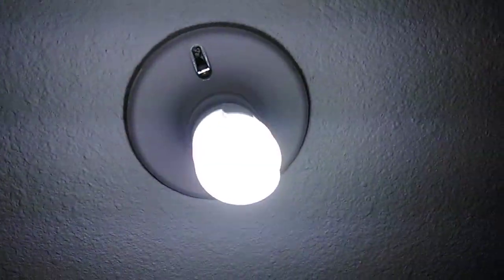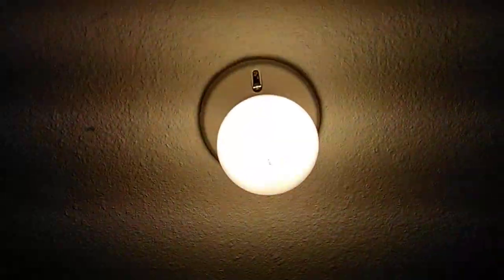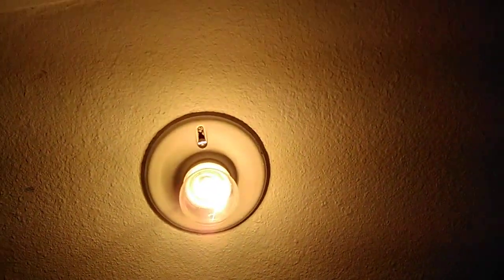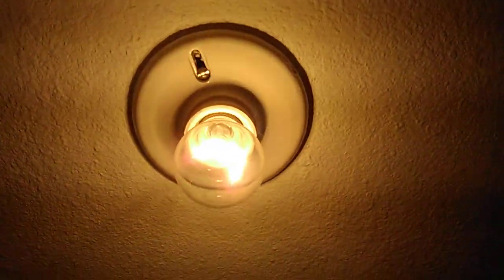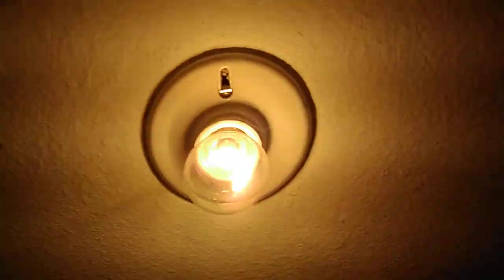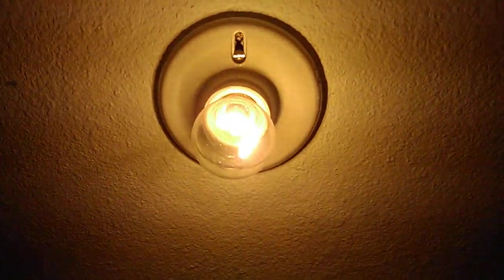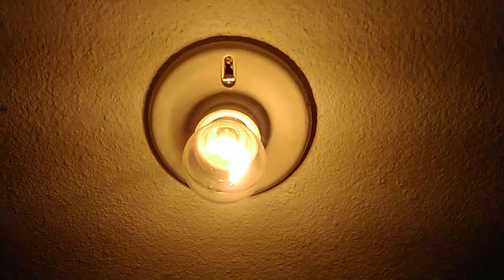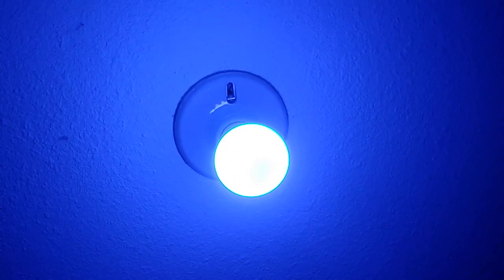Testing 4 Light bulbs, one appliance incandescent!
I was bored and couldn't wait for Christmas, so I am testing 1 CFL, 2 LEDs, and one savior Incandescent! There's one winner and we clearly know which one. 💡

That Blue LED that has been installed doesn't count.